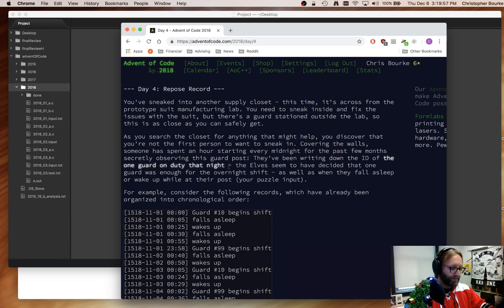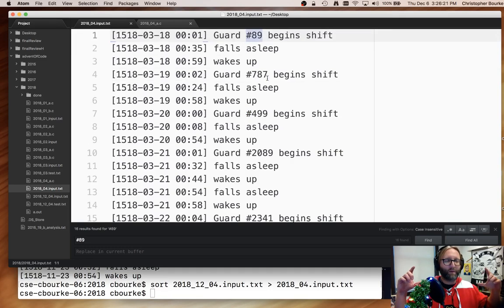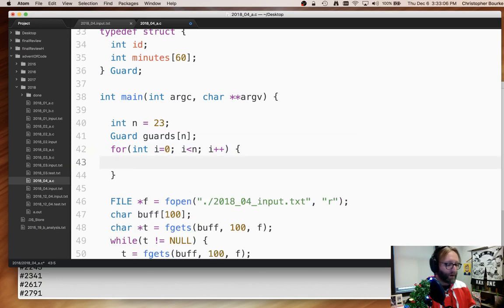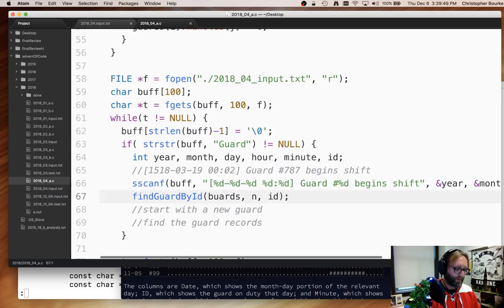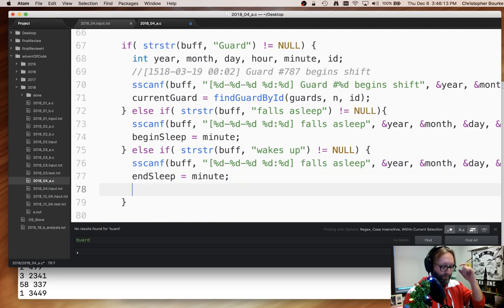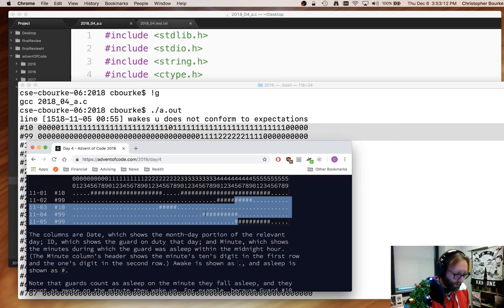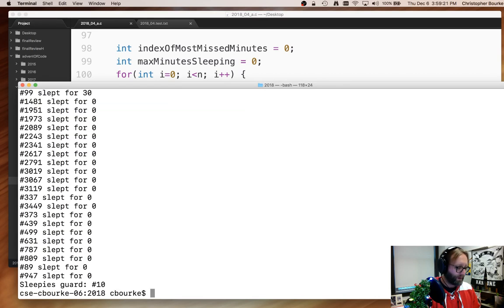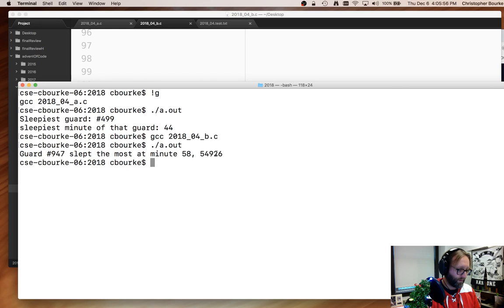Advent of Code 2018 - Day 4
Correction on the second part: I simply forgot to update the maxValue.  Line 103 should have been:

maxValue = guards[i].minutes[j];

and I got the right answer.